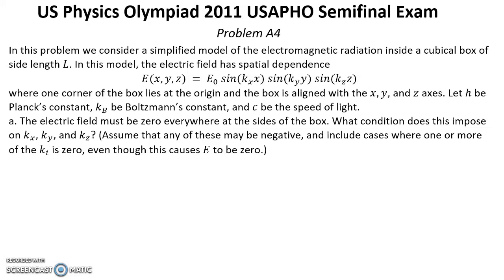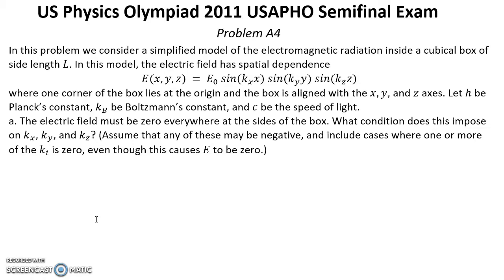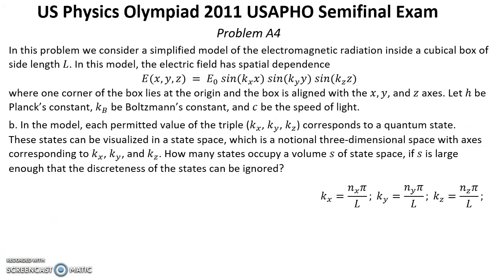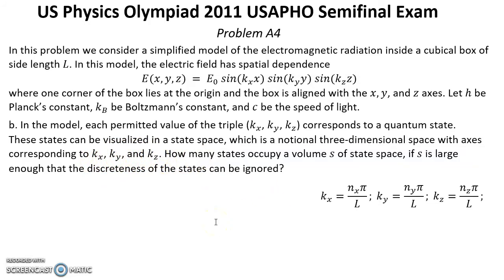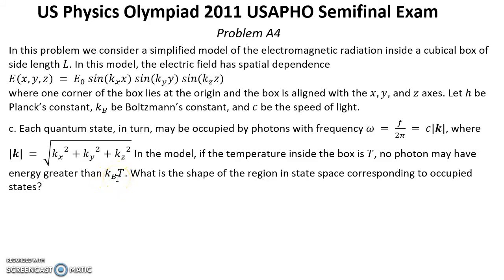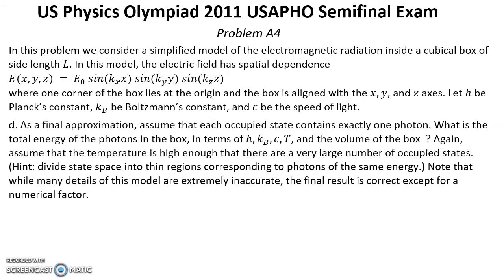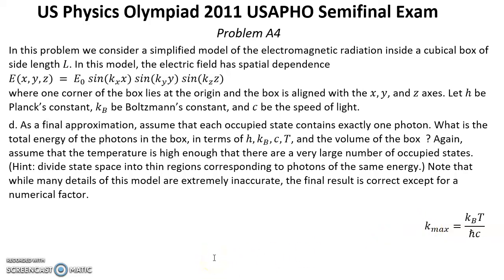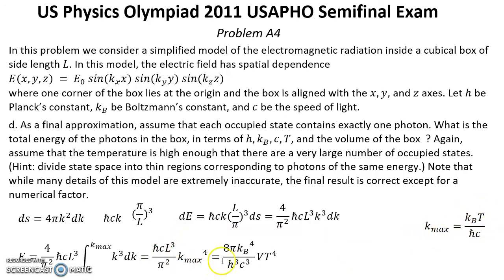US Physics Olympiad 2011. USAPHO Semifinal Solution for problem A4. Modern Physics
In this video I presented discussion for  problem A4 from 2011 year Olympiad USAPHO. Modern Physics

Solutions:
1:34 Question a
2:58 Question b
4:47 Question c
6:18 Question d